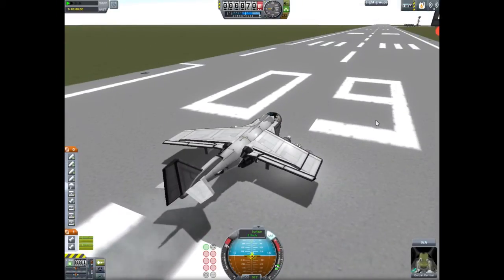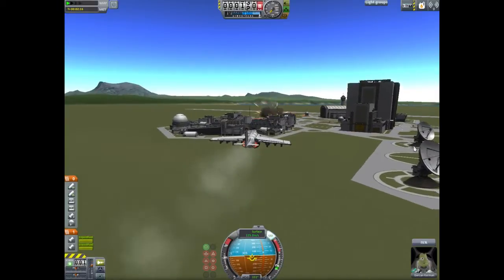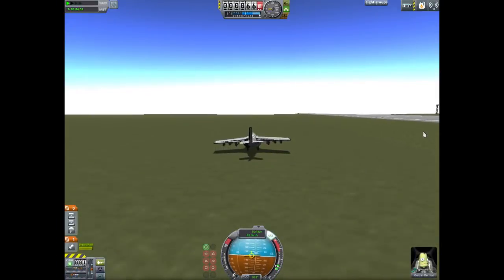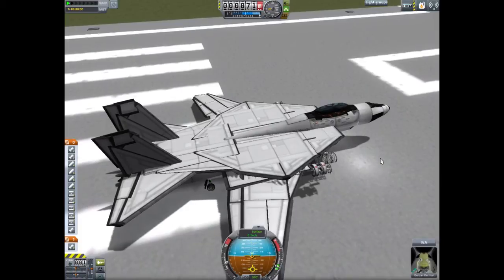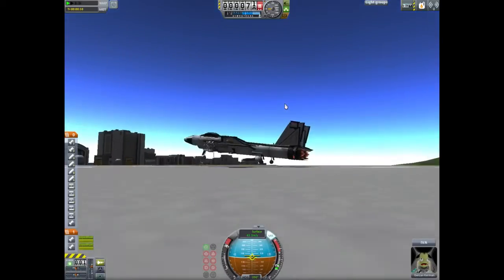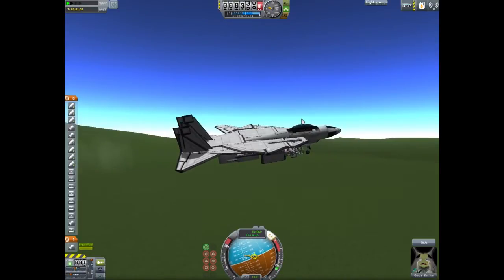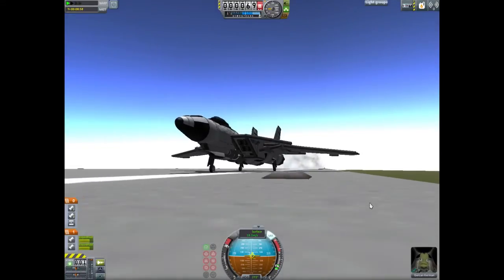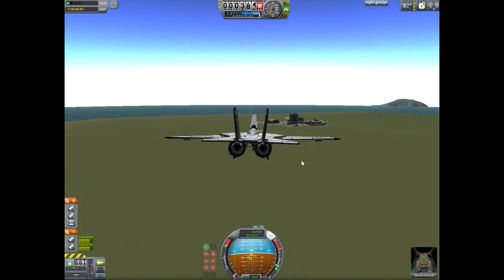KSP Epic Replicas 4 - A-6 Intruder & F-14 Tomcat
We are back, this time with the A-6 and the F-14, complete with swing wings!

Montage music:
Who wants to Party (K. MacLeod)